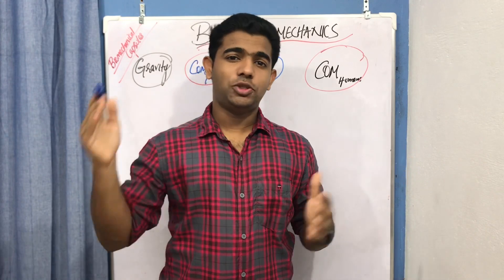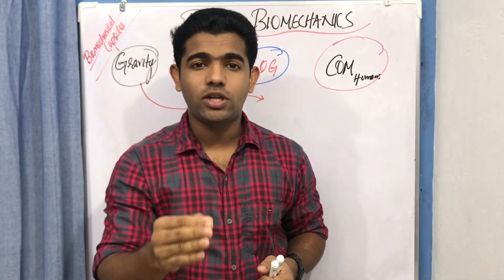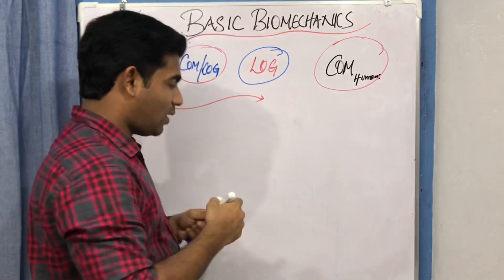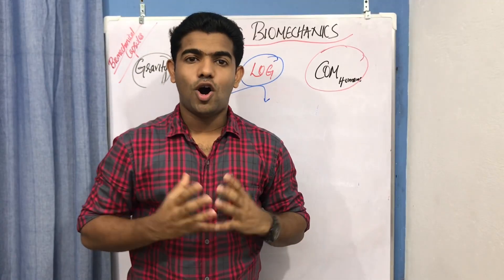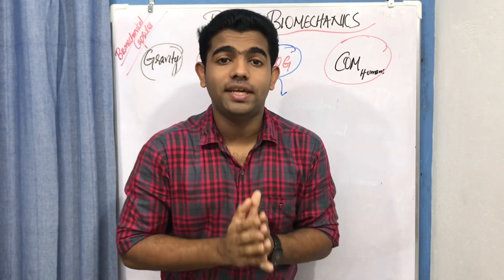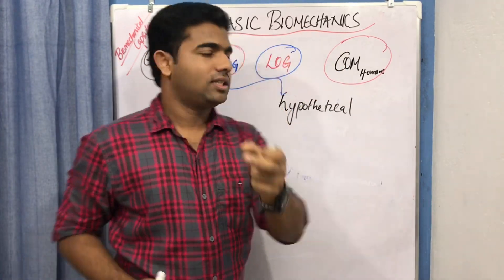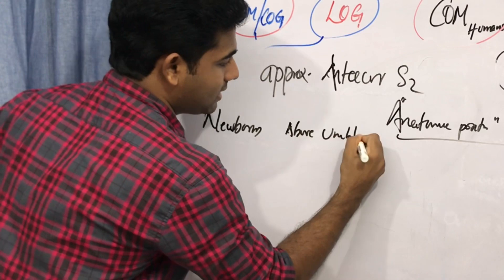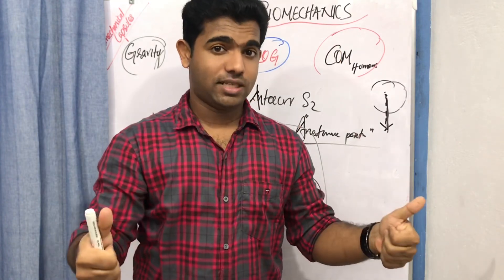CENTER OF MASS#GRAVITY#LINE OF GRAVITY | SIMPLIFIED BASIC BIOMECHANICS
Detailed lecture on basic biomechanics concepts of gravity, gravitional force , center of mass,line of gravity. Gravity is the most consistent force on human body and its the pull of body to earth. The gravitional force is a natural force and it acts on all objects on earth. The hyothetical point in which whole mass of body is assumed to be concentrated is known as the Center of Mass or Center of gravity of body. Its an assumption or hyothetical point and every object has a COM OR COG.
Symmetrial, Asymetrical and Hollow objects has different center of mass.The point of application of gravitional
Force is also the COM/ COG. The line of gravity is lime of pull of gravitional force or is tne gravitionap force vector. It acts downwards from point of application.
The center of mass of human body is located approximately anterior to S2 vertebrae , but location can vary acccording to weight of indivudual and weight distribution. It can move up in forward lean and even move out of the body in leaning.
The center of mass of infants, 6 months old, 2 yr and 5 yr as well as adults are also discussed.

TONY JOSEPH
ASSISTANT PROFESSOR